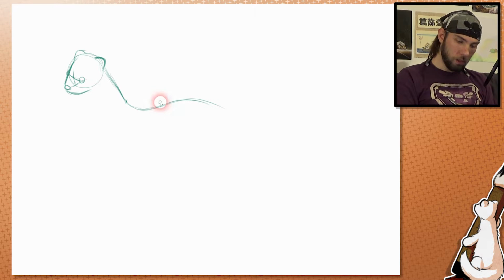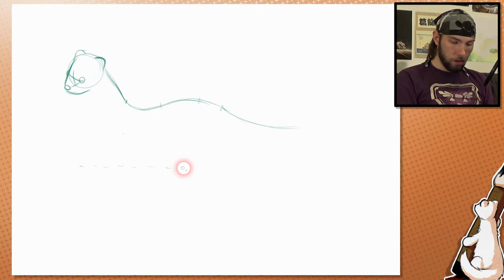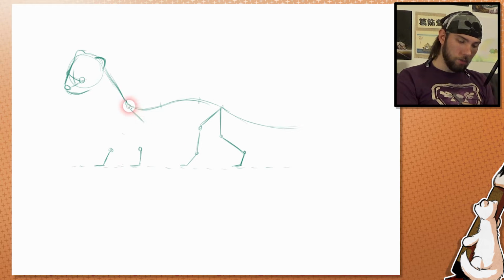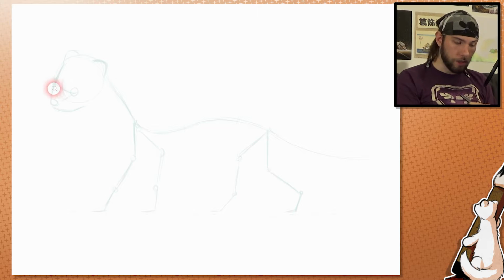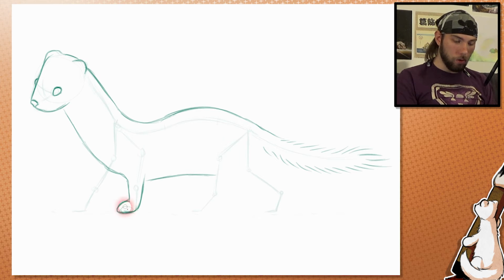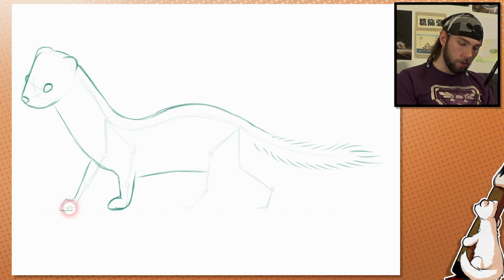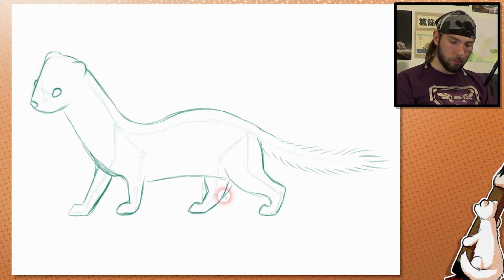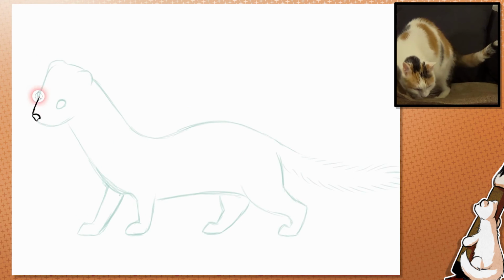How to draw ERMINES (Minks) - Step by Step Art Tutorial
Learn how to draw an ermine in any pose that you want, with any kind of tools! Explained step by step to make it easy for you to understand~
Originally it was about minks, but I mistook them with ermines. A common mistake.

Check out my Linktree to find all my links to all sorts of social media pages and shops:

Everything you hear and see in this video, including the music and animations, has been made by myself.